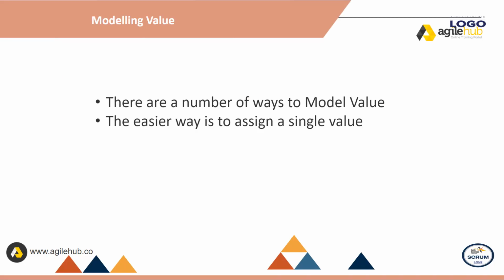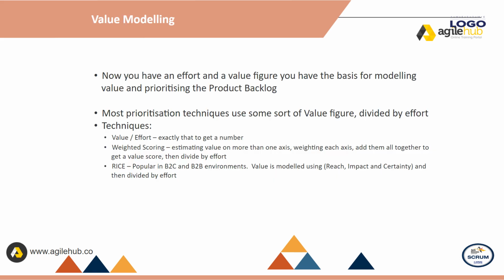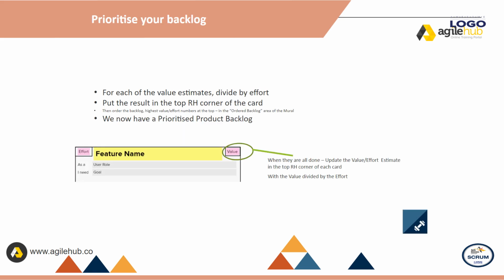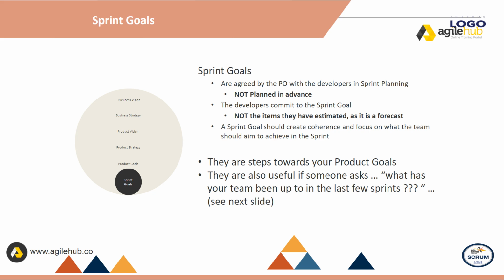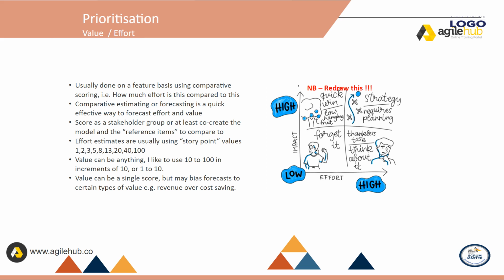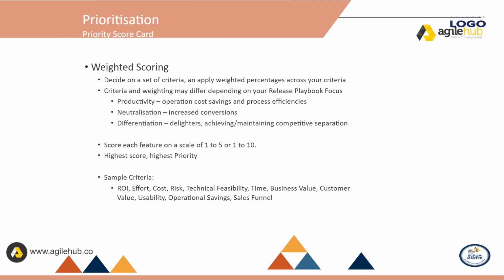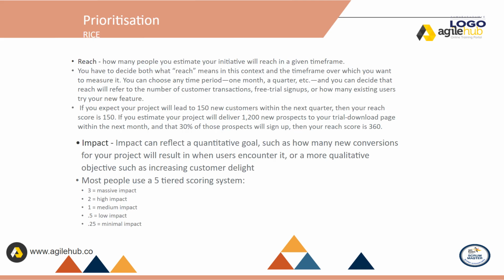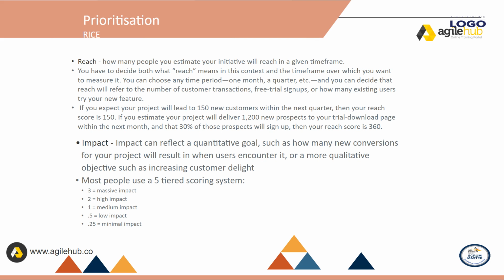Product Owner Module Twenty-one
APMG Product Owner Module Twenty-one